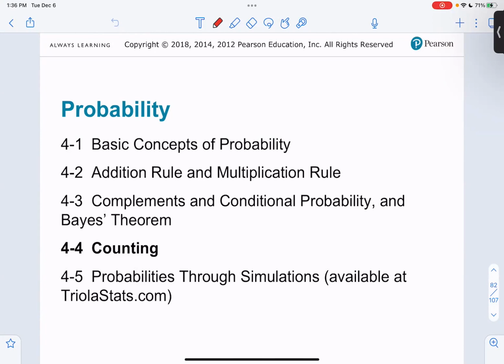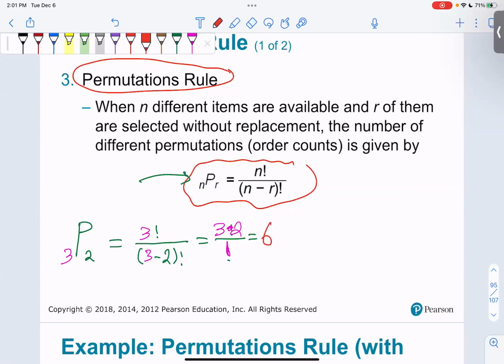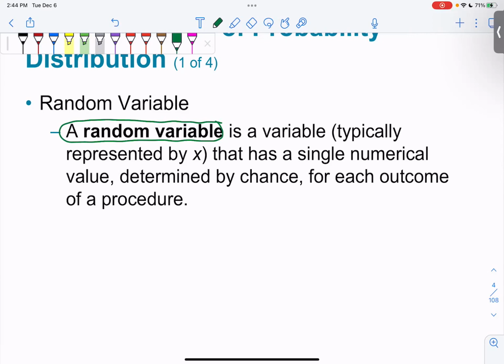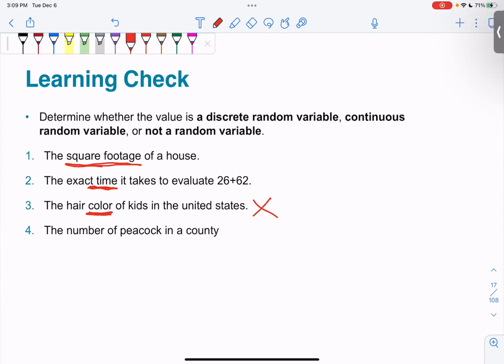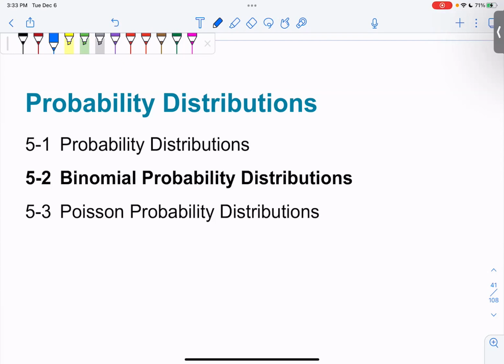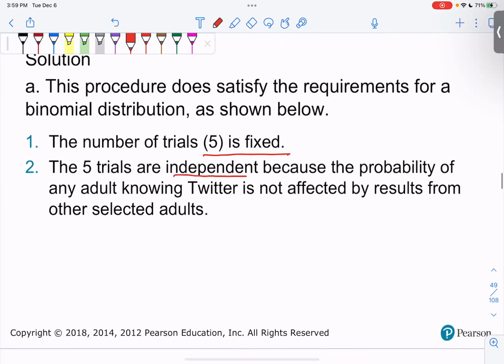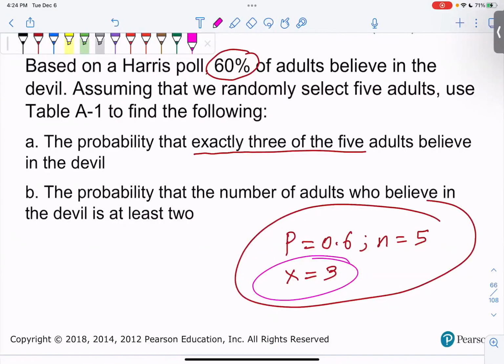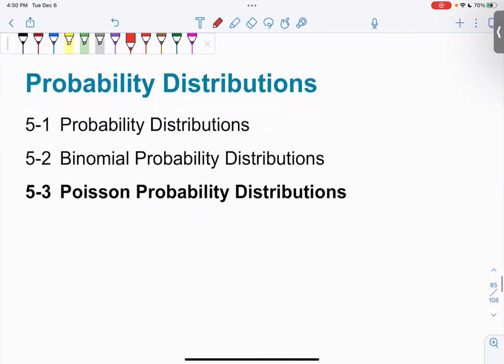4-4: Counting; 5-1: Probability Distributions; 5-2: Binomial Probability Distributions